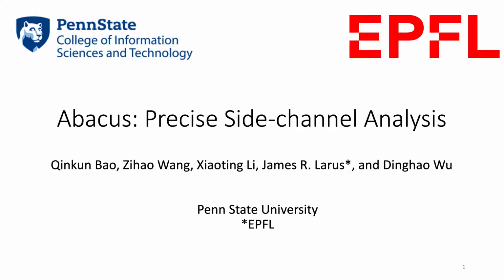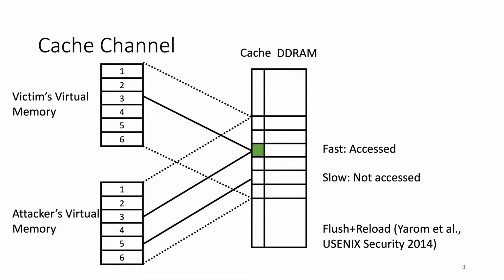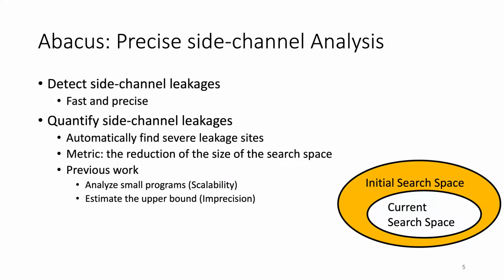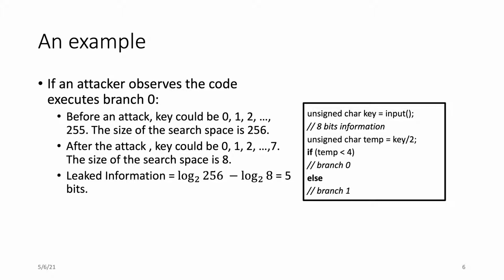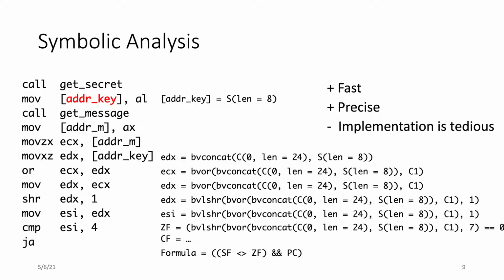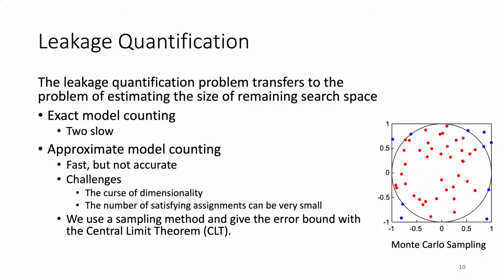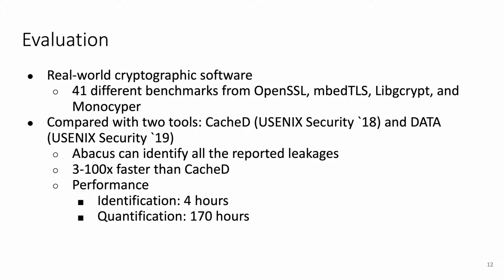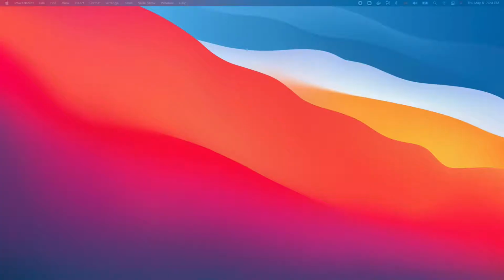Abacus: Precise Side-Channel Analysis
Side-channel attacks allow adversaries to infer sensitive information from non-functional characteristics. Prior side-channel detection work is able to identify numerous potential vulnerabilities. However, in practice, many such vulnerabilities leak a negligible amount of sensitive information, and thus developers are often reluctant to address them. Existing tools do not provide information to evaluate a leak’s severity, such as the number of leaked bits.
To address this issue, we propose a new program analysis method to precisely quantify the leaked information in a single-trace attack through side-channels. It can identify covert information flows in programs that expose confidential information and can reason about security flaws that would otherwise be difficult, if not impossible, for a developer to find. We model an attacker’s observation of each leakage site as a constraint. We use symbolic execution to generate these constraints and then run Monte Carlo sampling to estimate the number of leaked bits for each leakage site. By applying the Central Limit Theorem, we provide an error bound for these estimations.
We have implemented the technique in a tool called Abacus, which not only finds very fine-grained side-channel vulnerabilities but also estimates how many bits are leaked. Abacus outperforms existing dynamic side-channel detection tools in performance and accuracy. We evaluate Abacus on OpenSSL, mbedTLS, Libgcrypt, and Monocypher. Our results demonstrate that most reported vulnerabilities are difficult to exploit in practice and should be de-prioritized by developers. We also find several sensitive vulnerabilities that are missed by the existing tools. We confirm those vulnerabilities with manual checks and by contacting the developers.

Qinkun Bao (The Pennsylvania State University), Zihao Wang (The Pennsylvania State University), Xiaoting Li (Penn State University), James Larus (EPFL), Dinghao Wu (The Pennsylvania State University),